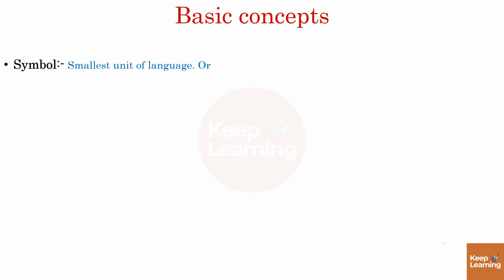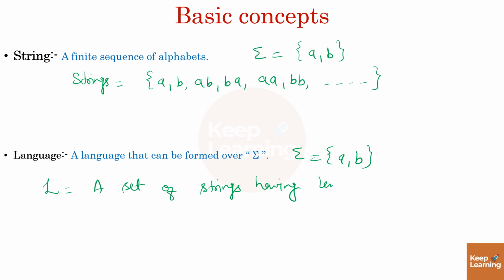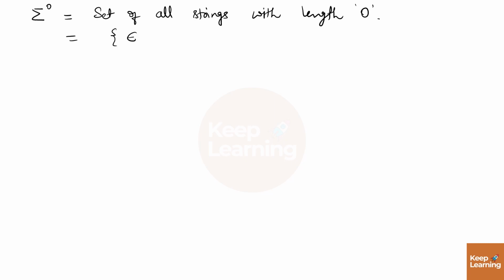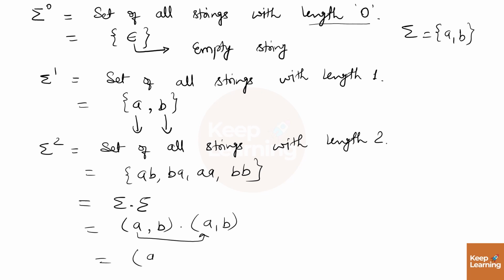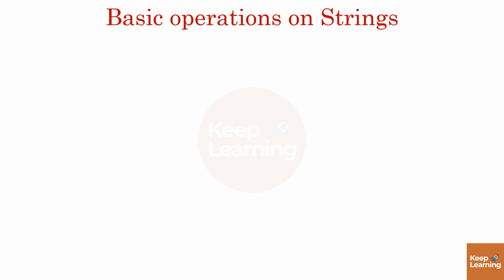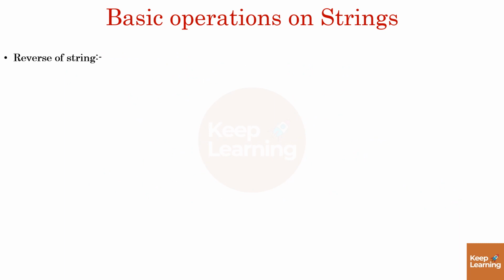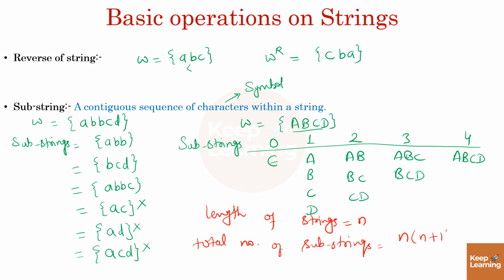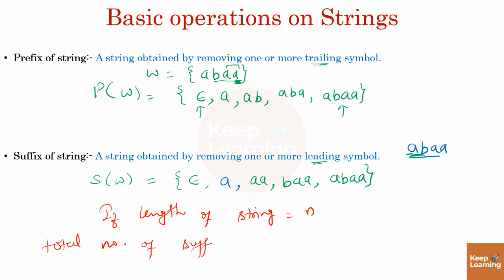1. Introduction and Basic Concepts of TOC | Theory of Computation | Automata Theory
Introduction and Basic Concepts of TOC | Theory of Computation | Automata Theory

*Corrections:
@15:17 Prefix of String: A string obtained by removing zero or more trailing symbol.
@16:20 Suffix of String: A string obtained by removing zero or more leading symbol.